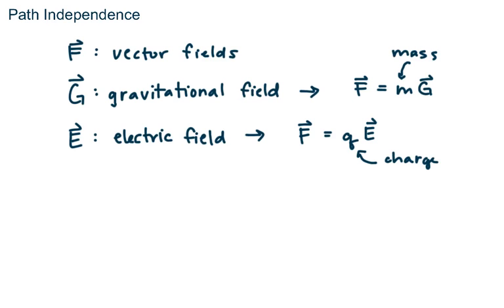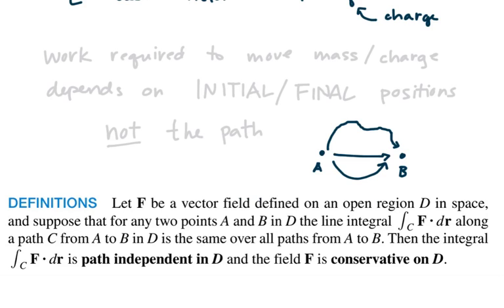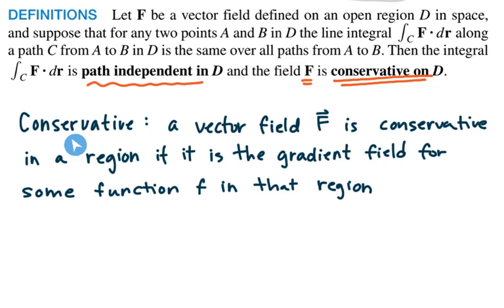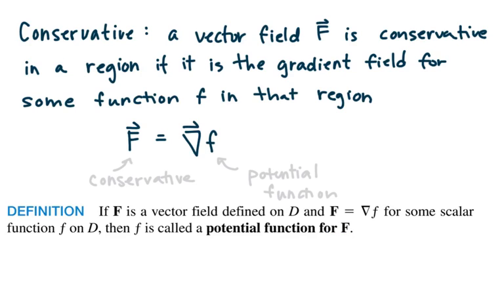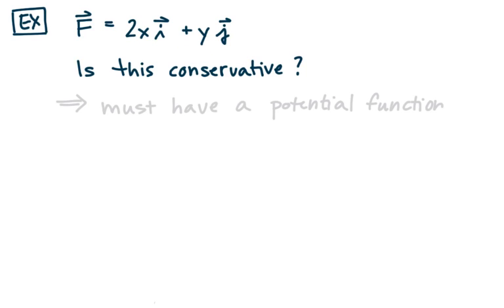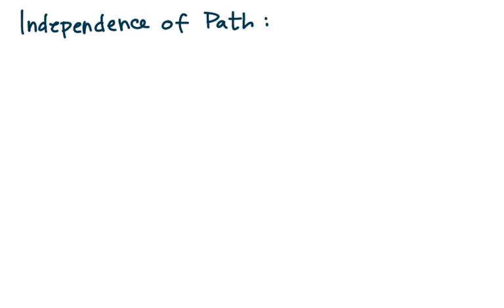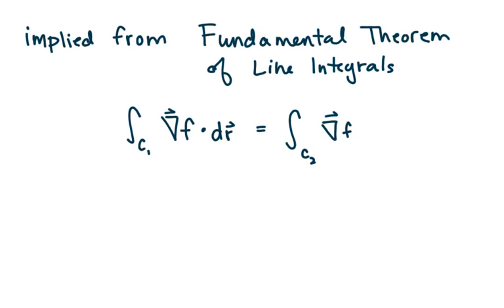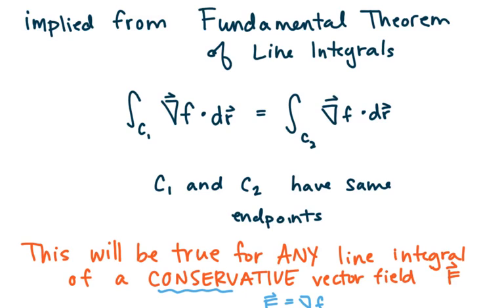MAT273 - Unit5 - 16.3a Discussing Path Independent Conservative Fields And Potential Functions